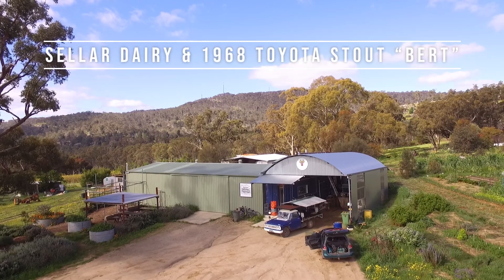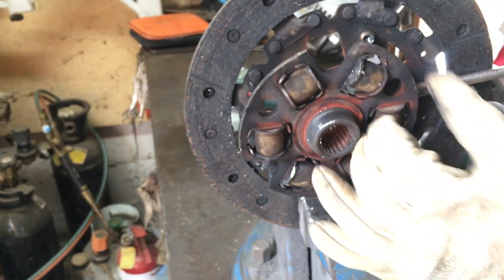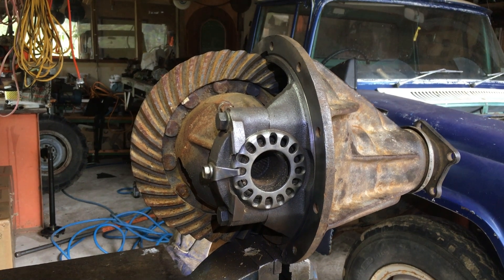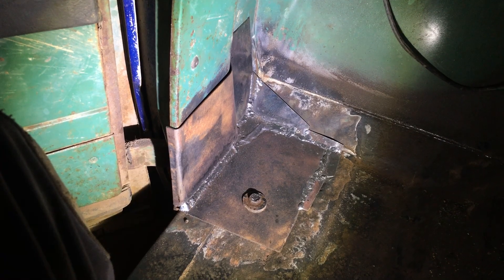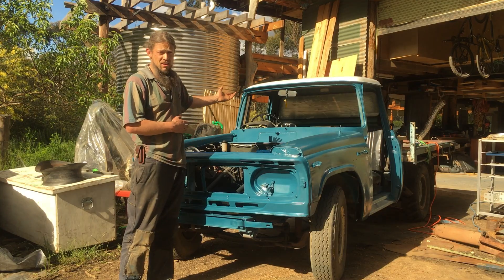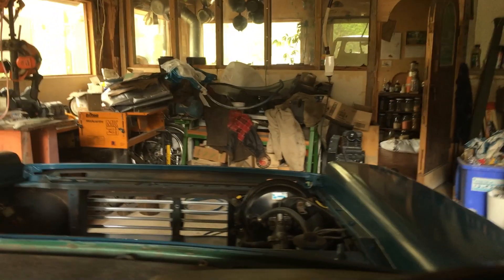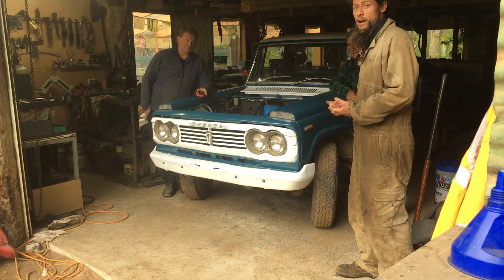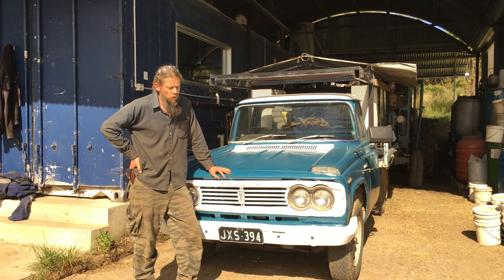Toyota Stout EV conversion for Sellar Dairy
ElectroBert in 11 minutes.
Summary of the 18 part series showing the conversion of Sellar Dairy's 1968 Toyota Stout farm utility vehicle to electric. Using a Motenergy (MarsElectric) ME1004 electric motor, Kelly KDZ-E 72801 controller (with regenerative braking) & 2x BYD 48v Flex 5kwh LFP (LiFePO4) lithium batteries. With Victron 48v Multiplus inverter/charger. See Sellardairy.com.au and Sellar Dairy video for more about Sellar Farmhouse Creamery, Victoria, Australia.

Music attribution:
Mr Smith - Guitarista
Lobo Loco - Little Canyon Ride
Mr Smith - Short Burn
Lobo Loco - Path of no Return
Lobo Loco - Last Bar Guests

Special thanks to:
Adrian
Sam
Gus
Tess
Guy
Toby
Dave
Rob
The local EV conversion group
and everyone else who made this project possible.